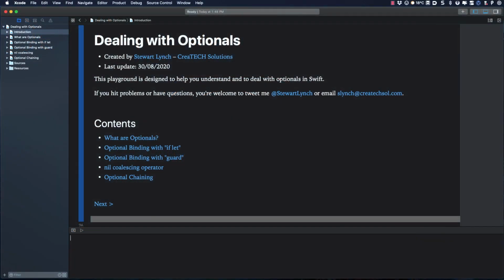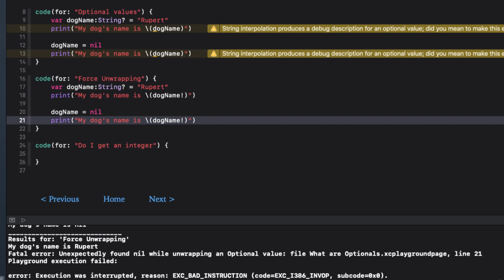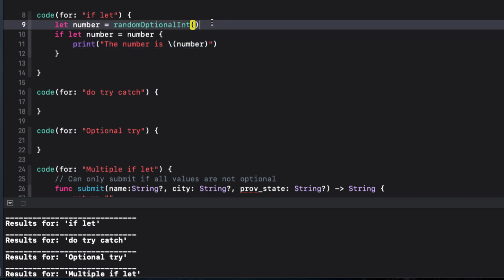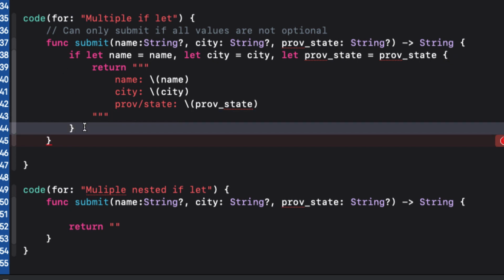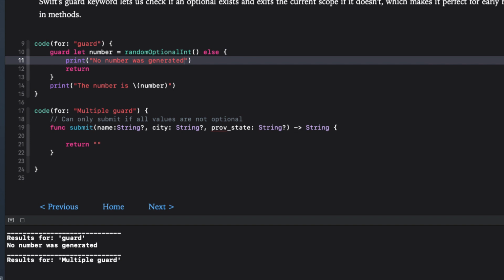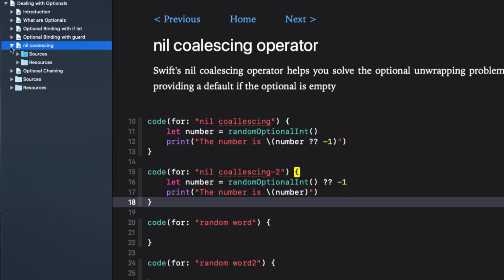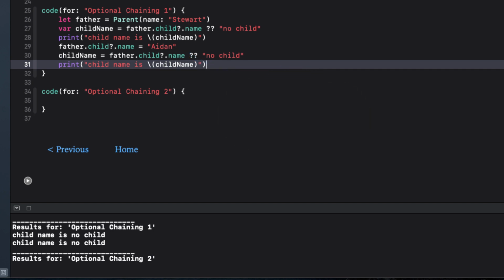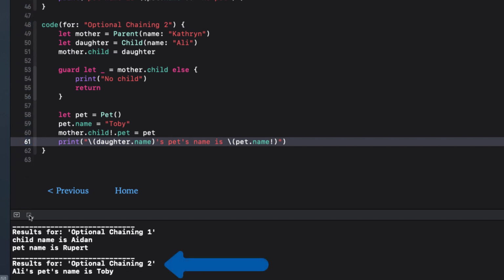Dealing with Optionals in Swift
In this video I am going to cover one of the most confusing topics encountered by new Swift developers.  And that is Optionals.
If you are really puzzled, I suggest you work your way through the entire video.  We will be covering

0:00 Introduction
1:20 What are Optionals
3:34  Force Unwrapping
7:35 Optional Binding with if let
9:37  Optional try with throwing functions
15:45 Optional Binding with with guard let
19:29 The nil coalescing operator
23:12 Optional chaining.